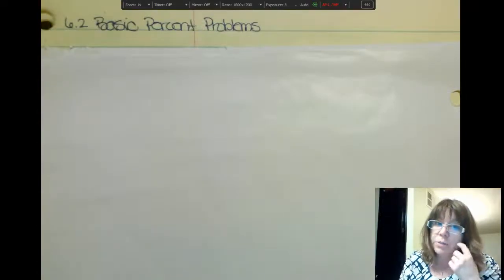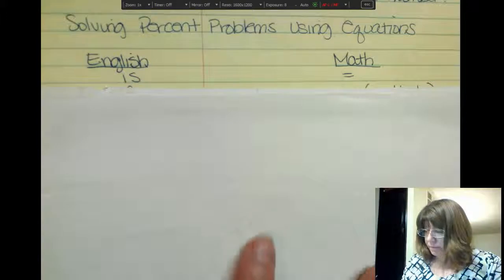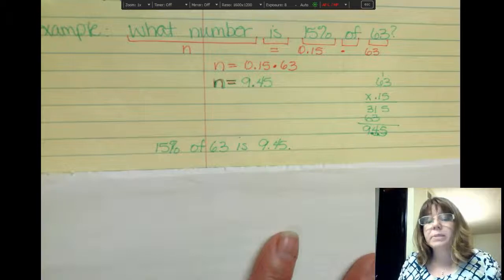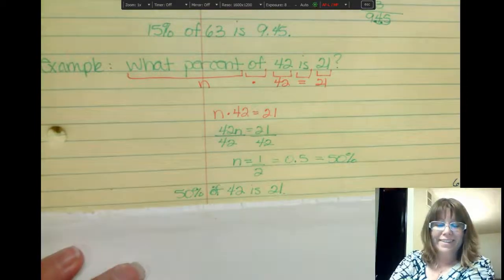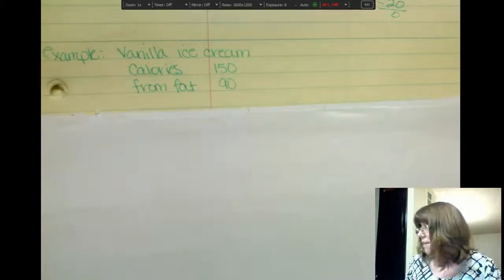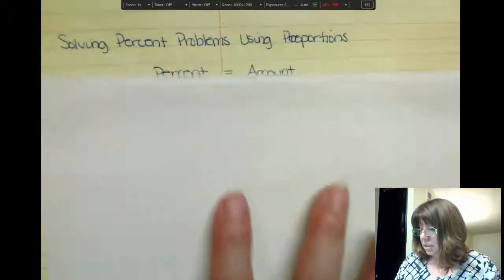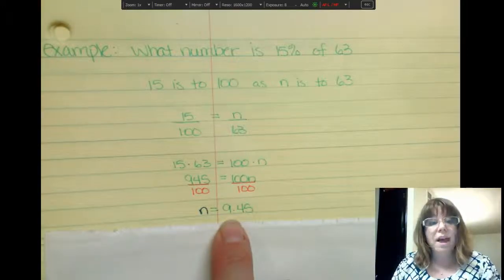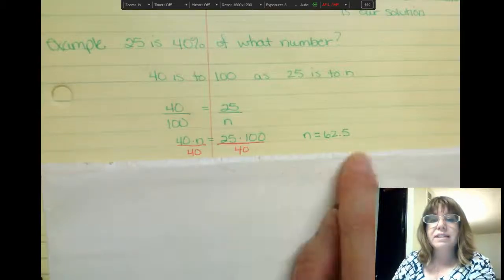MATH 100 Prealgebra 6.2 - Basic Percent Problems